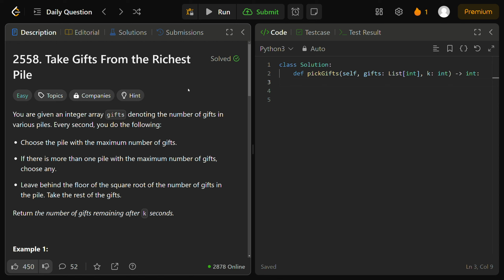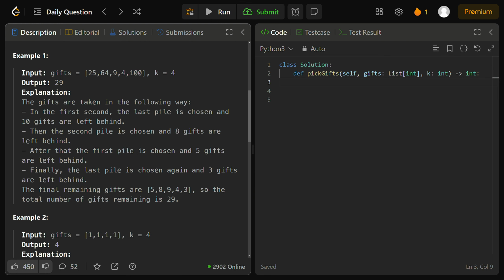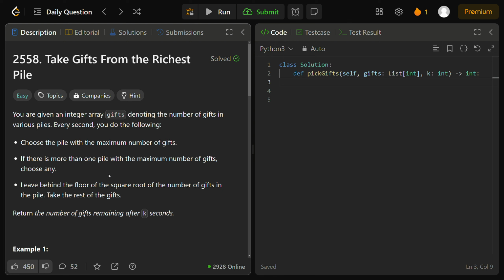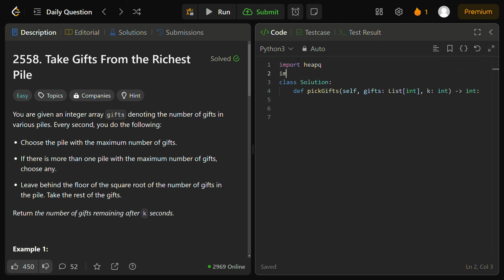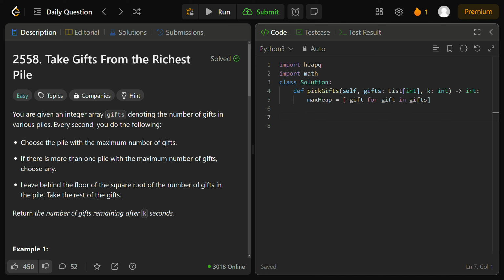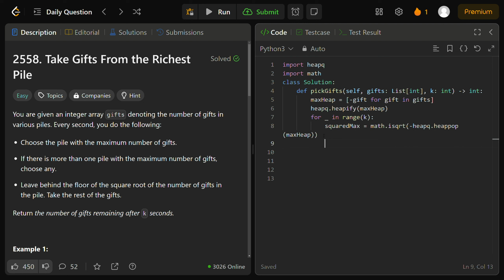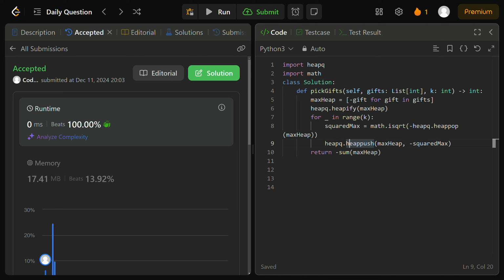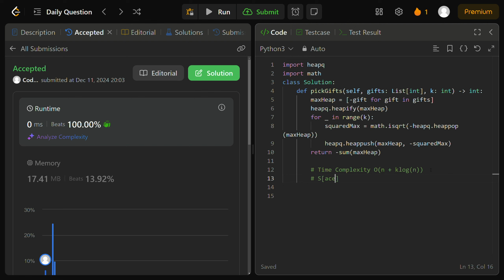Take Gifts From the Richest Pile - Leetcode